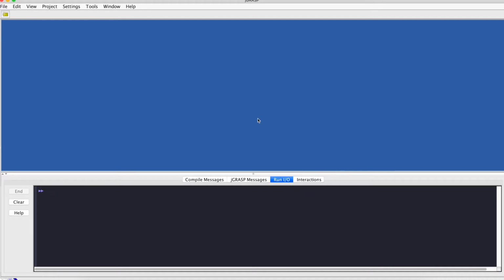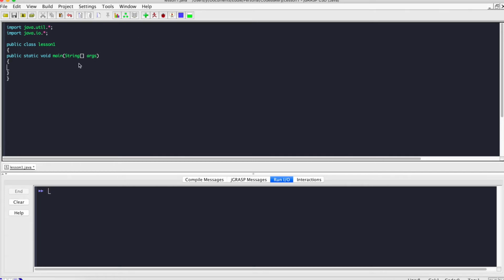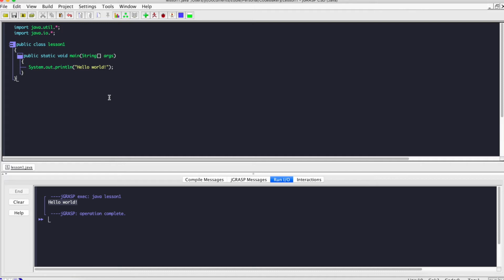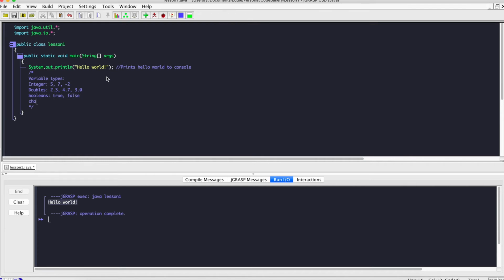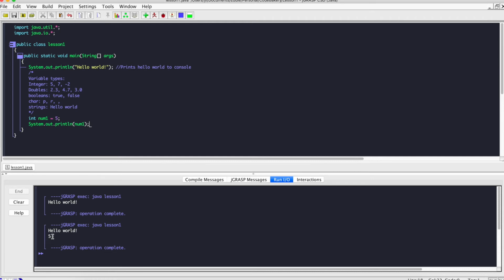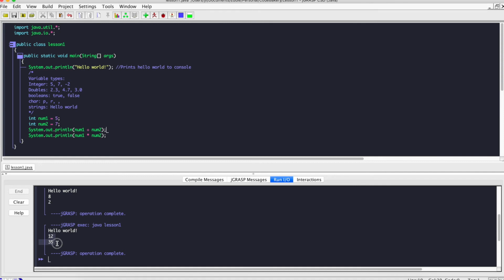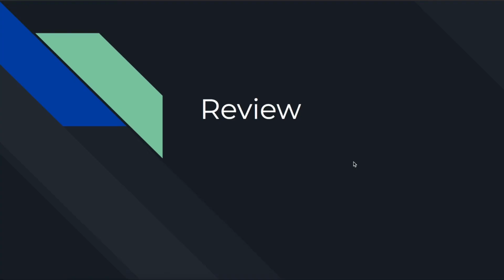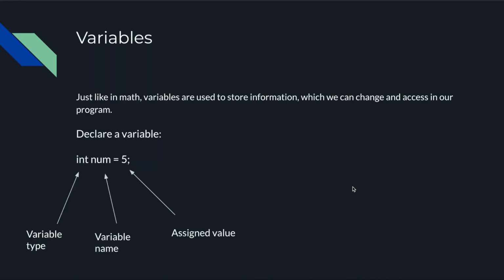Java Lesson 1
In this lesson, we start learning basic ideas in Java.